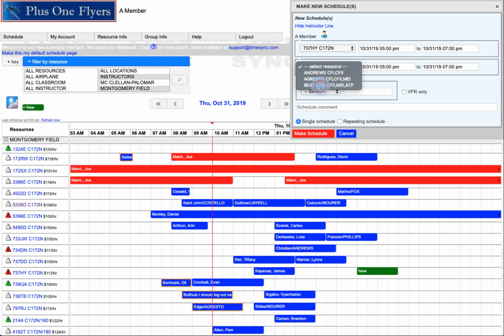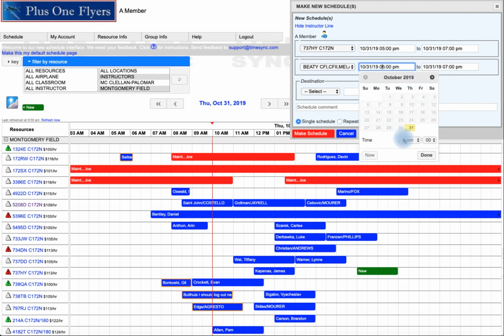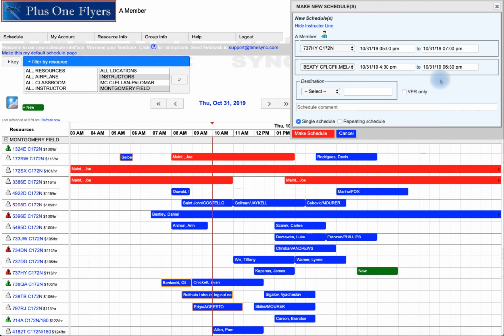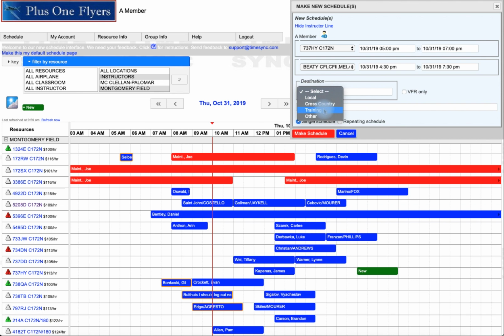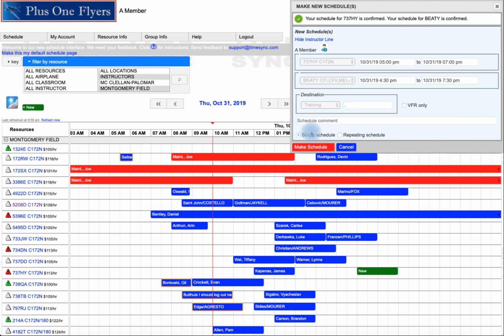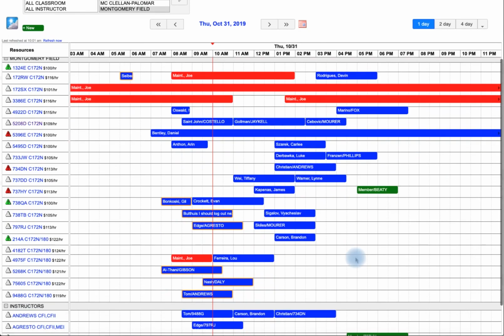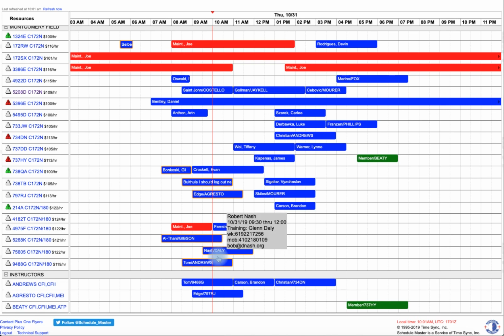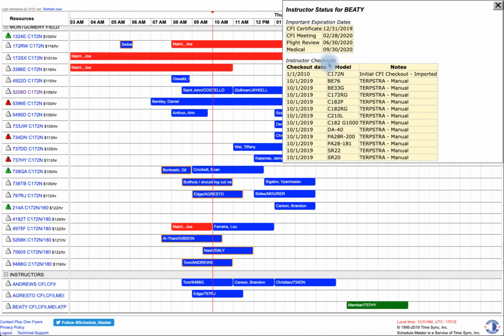SM Tutorial - Add Instructor to Reservation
This Schedule Master tutorial will show you how to add an instructor to a reservation.